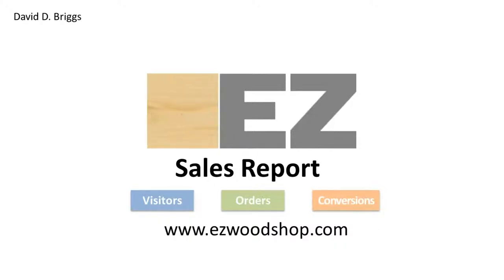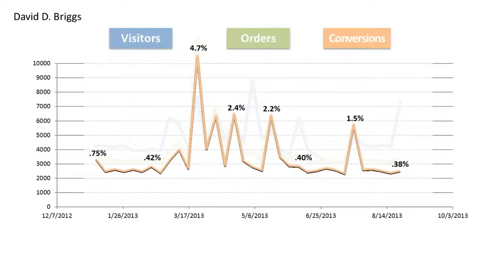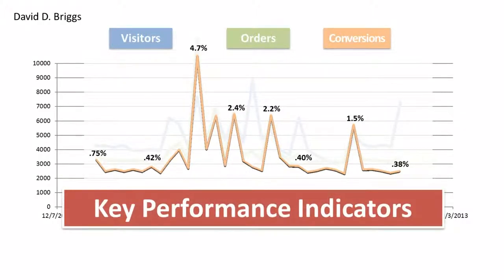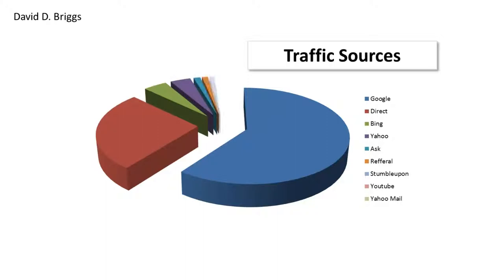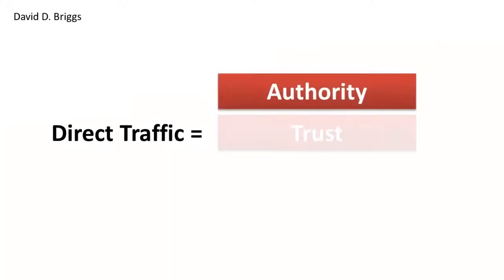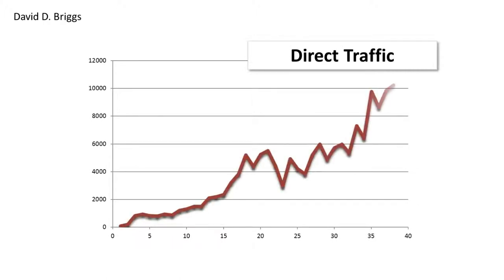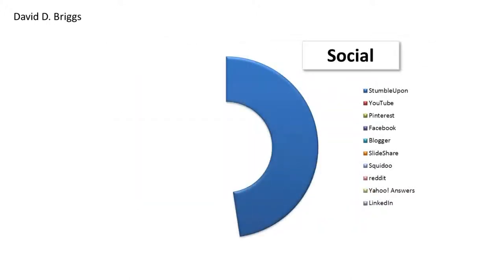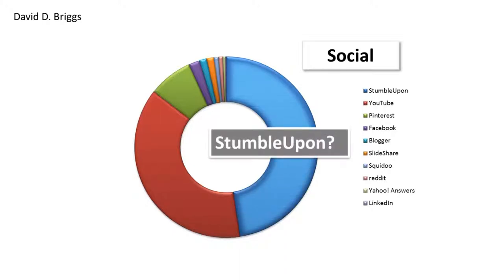Marketing Research Graphs